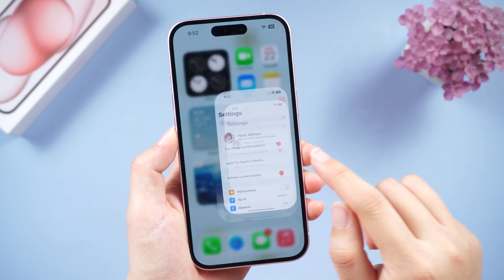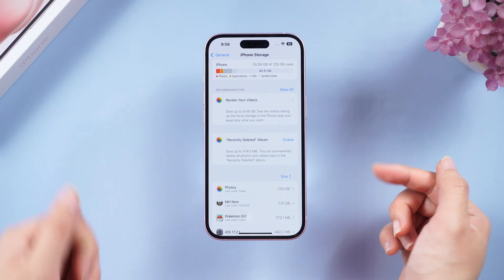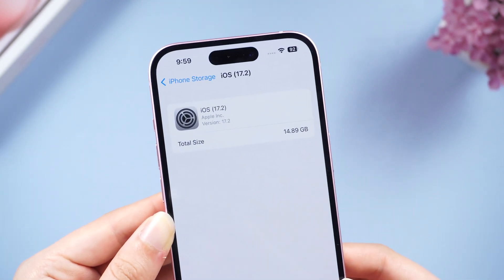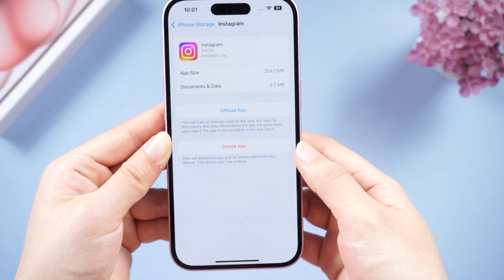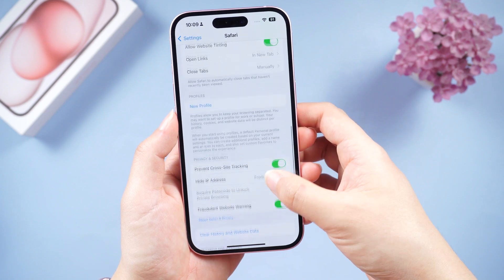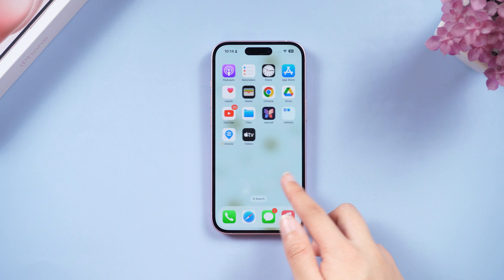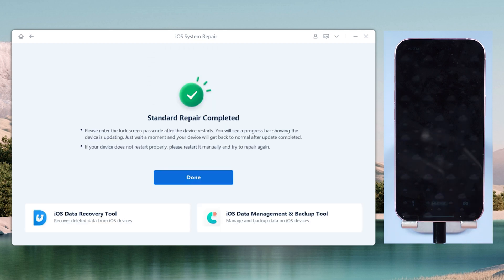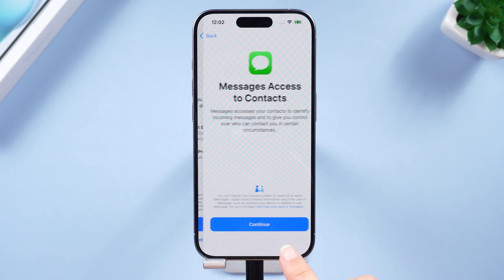Junk Overload? How to CLEAR Your iPhone Cache & FREE UP SPACE (2024)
7 powerful ways to clear your iPhone's cache & boost performance!  From force restart to hidden system caches, we've got you covered. Say goodbye to lag & hello to a speedy iPhone

Timestamp:
00:00 Intro
00:25 Fix 1: Force Restart
01:14 Fix 2: Offload Unused Apps
01:32 Fix 3: Clear App Caches
02:04 Fix 4: Clear The Safari Cache
02:22 Fix 5: Empty Recently Deleted Album
02:41 Fix 6: Refresh iOS with ReiBoot
03:26 Fix 7: Reset & Restore your iPhone